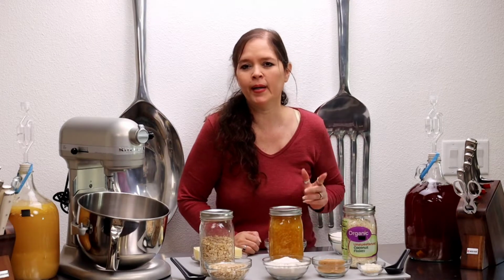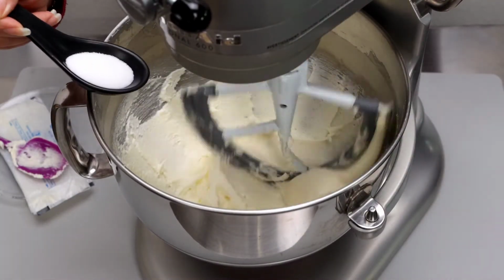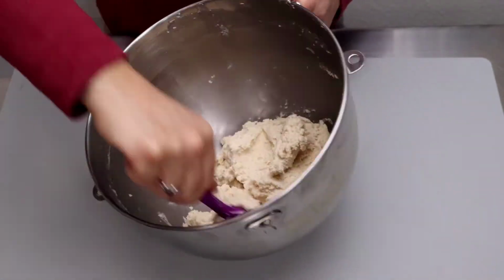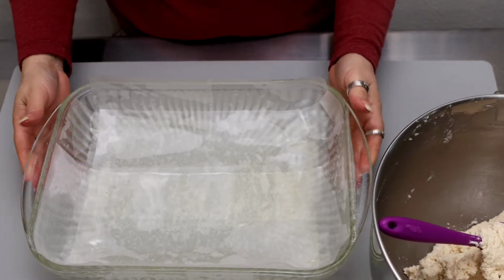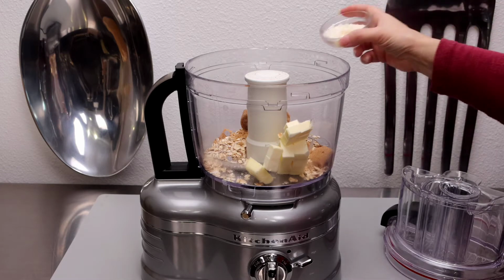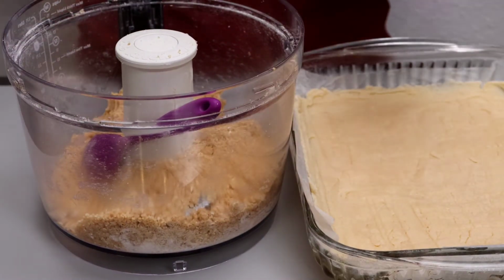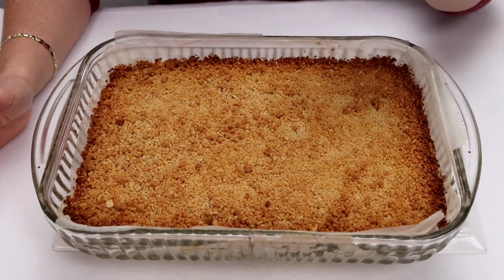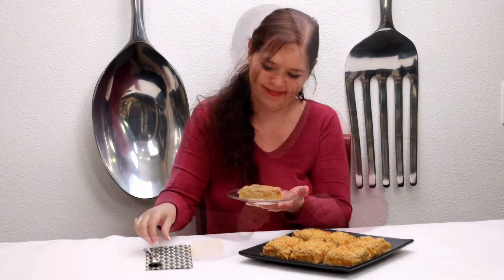Pineapple Squares Bars 🍍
Mailing Address:
Evita Cooking At The Rhythm of My Heart

All embeds must link to Evita Cooking At the Rhythm of My Heart's channel. No editorial excerpts without permission. Written, developed, and tested by Eva Suarez for Evita At The Rhythm of My Heart, LLC

EVITA COOKING-COCINANDO
AT THE RHYTHM OF MY HEART
RECIPE COPYRIGHTS 2021
PINEAPPLE BARS
Shortbread Crust:
2 sticks unsalted butter, at room temp.
½ cup granulated sugar
1 tsp salt
2 cups all-purpose flour
Topping:
Crumble:
1 cup old fashioned oats
1 stick unsalted butter; very cold and cubed
½ tsp salt
½ cup light brown sugar
1 cup all-purpose flour
¼ cup unsweetened coconut flakes (optional)